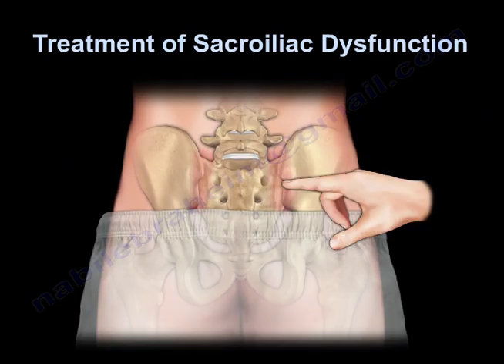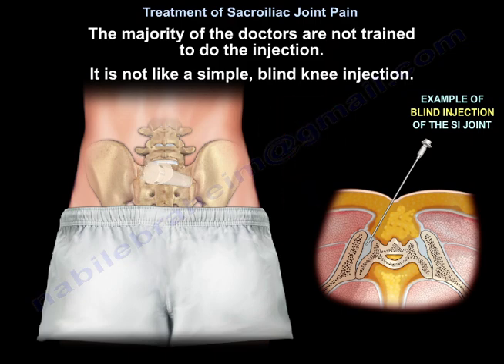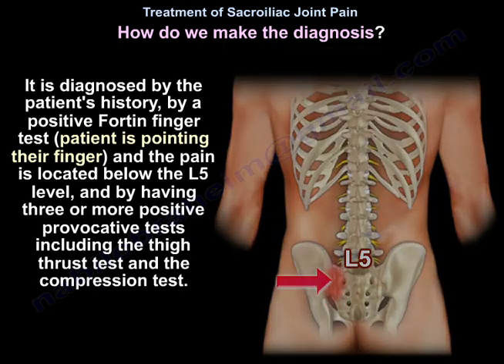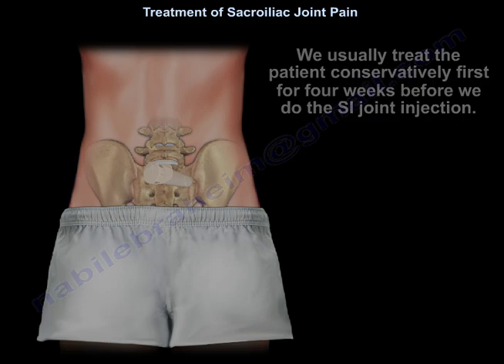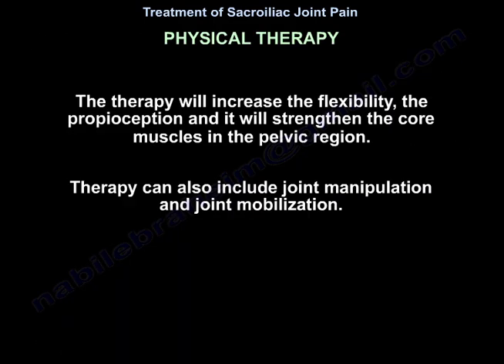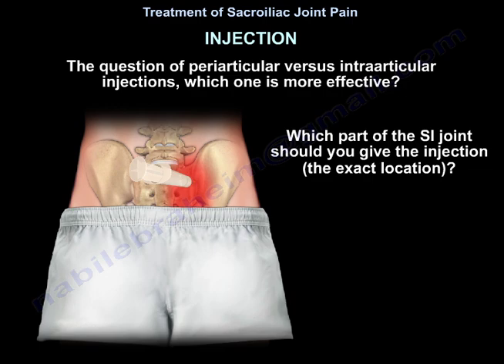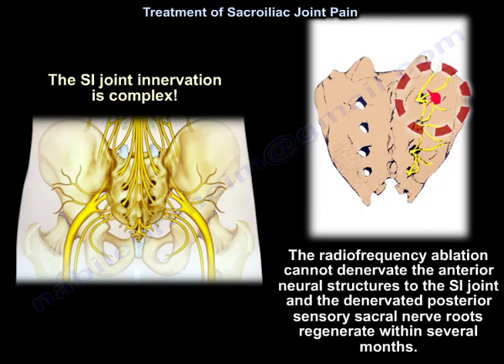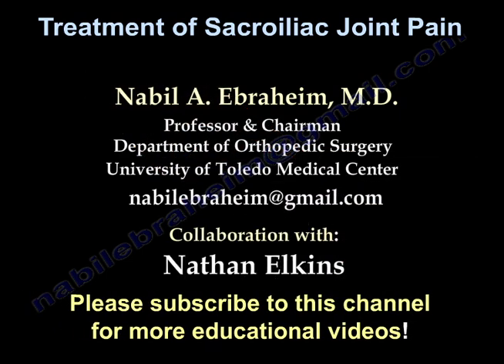sacroiliac Joint Dysfunction Treatment - Everything You Need To Know - Dr. Nabil Ebraheim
Dr. Ebraheim’s educational animated video describes the condition of SI joint pain - Treatment of SI joint dysfunction.

Patients that are experiencing low back pain can spend months to even years in treatment without the correct diagnosis. In low back pain, the doctors automatically link the back pain to disc conditions, even if there are no neurological findings. This is because the MRI is falsely showing protruding discs that is present in a lot of asymptomatic people. The pain itself can look like discogenic or radicular low back pain. No typical clinical history, physical examination or imaging studies that helps the clinician in making a reliable diagnosis of SI joint dysfunction. On the other hand, a successful clinical outcome of the SI joint treatment will depend on identifying the primary source of the pain, so the correct diagnosis is important.
Evaluate patient for length discrepancy, scoliosis, and the patient’s gait. Don’t forget - examine patient neurologically, including the motor, the sensory and the reflexes. Examine the hip in and do the straight leg rise test, which is used to diagnose radiculopathy due to a herniated disc and its usually negative in SI joint problems. 75% or more of acute relief of the pain from the injection is diagnostic of the SI joint as the source of pain. We usually treat the patient conservatively first for four weeks before we do the SI joint injection. If the condition is chronic and the patient has no diagnosis and the pain is severe, I will do the injection early with local anesthetic steroids for diagnostic purposes.
What is the main goal of the treatment?
• Try to decrease pain
• Improve function
• Improve posture
• Lower spine and hips mechanics
Use multiple modalities including anti-inflammatory medications. Anti-depressants (short term), lidocaine patches, and bracing (used for a short period of time). The pelvic belt will decrease the shear forces and stress across the joint. It will limit the movement and provide relief (more helpful during pregnancy). The brace is worn at or above the greater trochanter and it can decrease the motion of the SI joint by about 30%. We treat the patient with anti-inflammatory medication, with pelvic belt and physical therapy. If that does not work, then you go for the injection. If you get the result of 75% relief from the injection, then you know that the SI joint is the main source of the pain. Physical therapy will increase the flexibility, the proprioception and it will strengthen the core muscles in the pelvic region. Therapy can also include joint manipulation and joint mobilization. Injection is usually local anesthetic and steroids. We limit the injection to three injections in six months and four injections within one year. The success rate with injection within 3 months is 62%. The success rate with injection within 6 months is 58%. 2/3 of the patients have more than 50% pain reduction for 6 weeks.  injection is not as good in patients with lower lumbar spine fusion. Check the patient immediately after the injection or in a day or two, but not at 6 weeks when they come to the clinic, and they tell you it did not work. You want to know if the injection worked as a diagnostic injection, then you have a diagnosis and SI fusion can be considered in the future. You also want to know if it worked as a therapeutic, and if it did work then repeat the injection in two months. Blind injection is in the SI joint only 22% of the time. The question of periarticular versus intraarticular injections, which one is more effective? Which part of the SI joint shoulder you give the injection? Using an ultrasound in overweight patient, what is the best position for injection? Is it the patient is lying down or is it when the patient is standing and bending over? Surgery is indicated in patients with positive response to SI joint injection with more than 75% relief. Done in a patient with continued or recurrent SI joint pain despite adequate conservative treatment. Percutaneous arthrodesis better than the open technique, used for revision surgery, nonunion and if the patient has an unusual anatomy. Fusion has better outcome compared to conservative management when primary pain generator is the SI joint.
The minimally invasive technique is an outpatient surgery with smaller incisions. Triangular titanium porous coated implants are the most commonly used implants and the bone grow into the implant creating a fusion. Usually, you will insert three implants (bars). The pseudoarthrosis, which means nonunion, is about 5% and when you do revision, you will probably have to do an open technique. Studies show that at one year, the CT scan shows more than 95% of bone integration into the implant on both the iliac side and on the sacral side.
The SI joint has very little motion, so the patient will not notice much of a problem from the fusion.